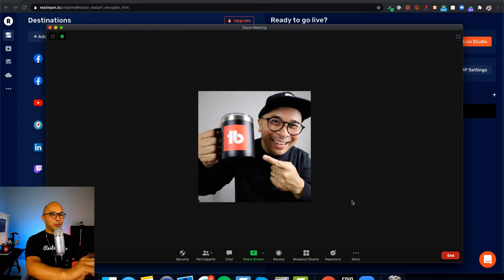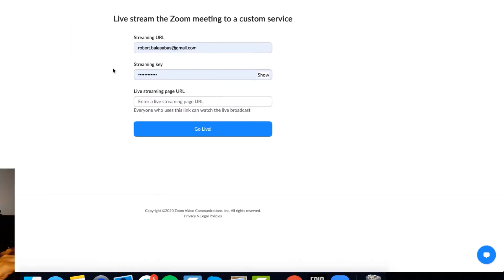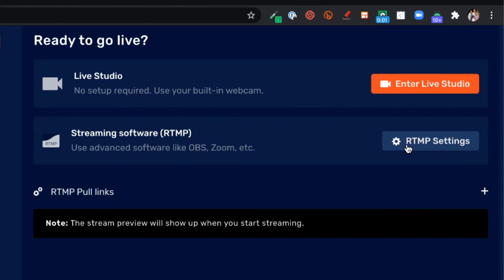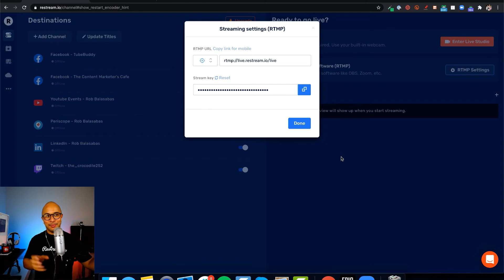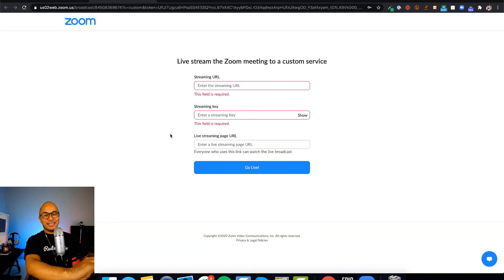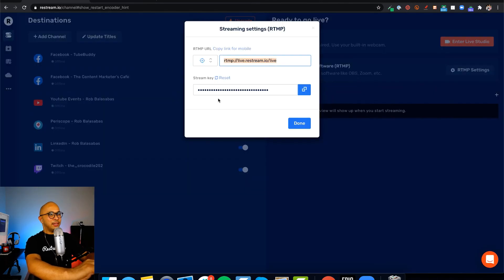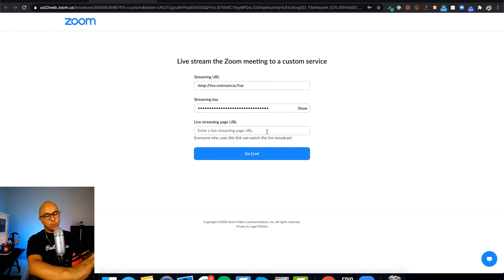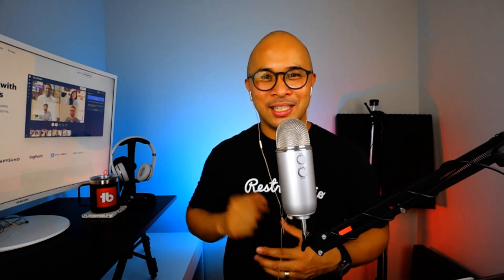How to do a ZOOM Live Stream Using RTMP with RESTREAM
How to do a ZOOM Live Stream Using RTMP with RESTREAM Live Studios. This Restream Tutorial will show you how to Live Stream on Using Zoom, through the RTMP Private Server Function on @Restreamio.